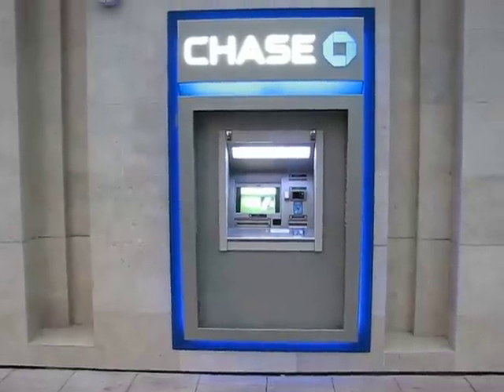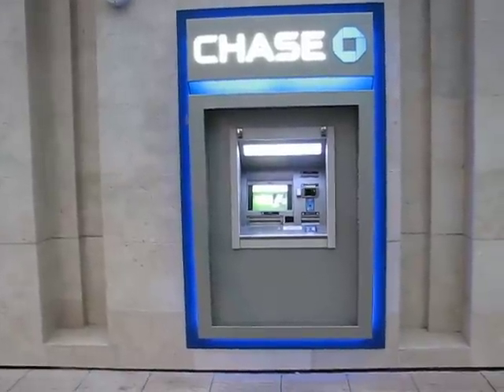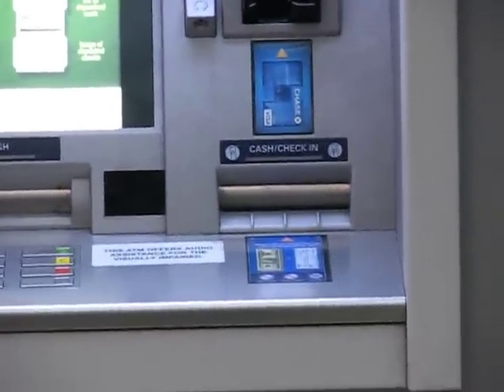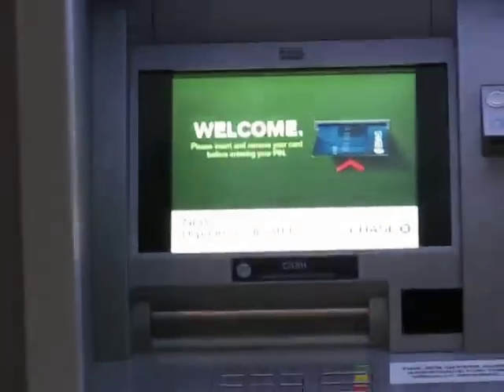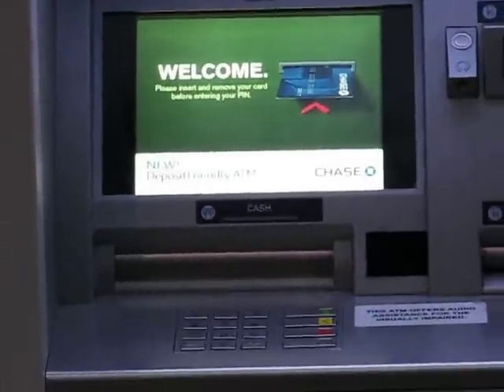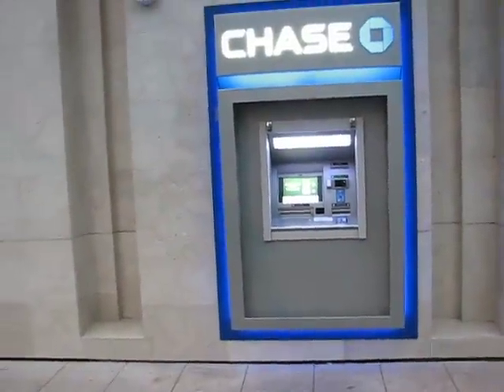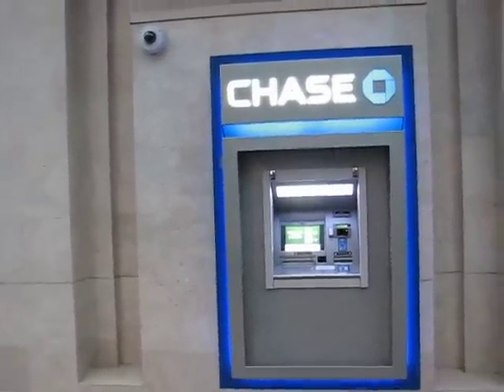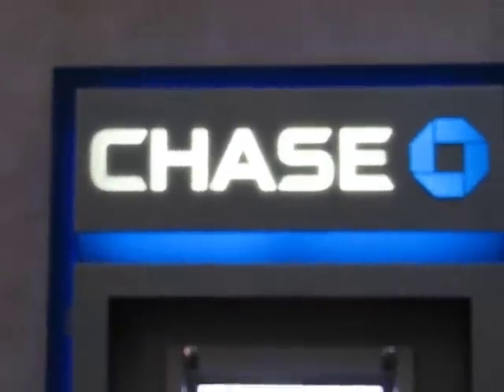NEW IRIE LOOKING CHASE ATM